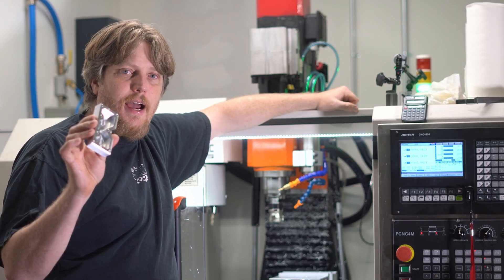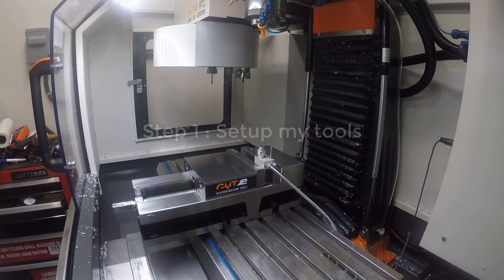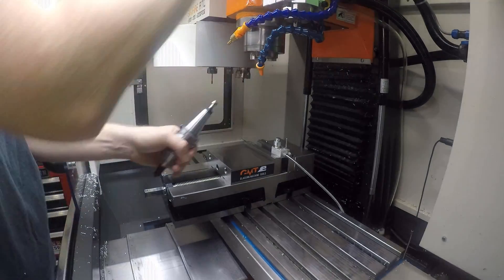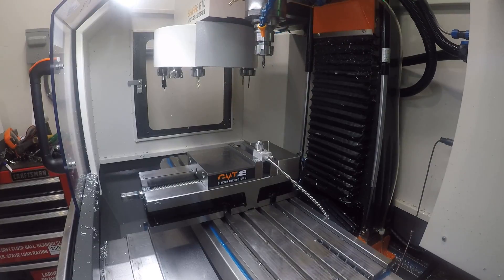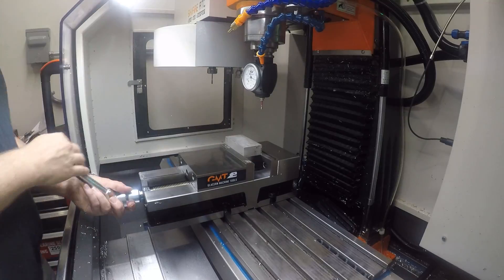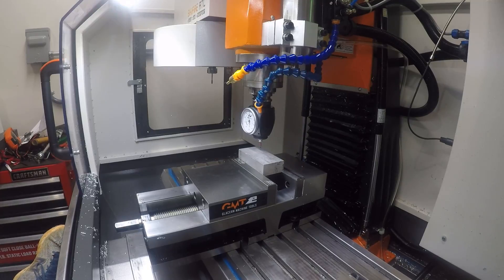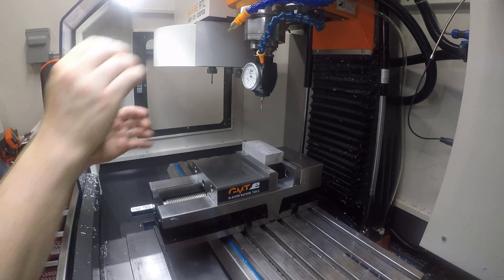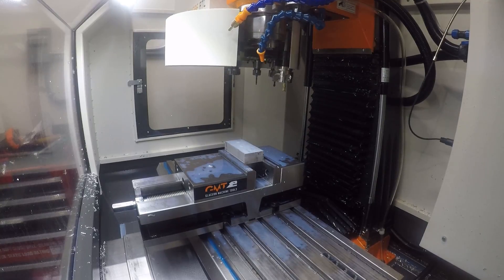My first CNC Milled part on a Skyfire SVM-2 (its a Titans of CNC Academy 1M Block)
Here is a pretty detailed cut video of a Skyfire CNC SVM-2.  This is my first part on my mill after spending the last *cough, details to come later* days squaring, tramming, and getting the machine properly setup.

Lots of firsts working on this part:
* First part on this mill (well yah the point of the video)
* First time using an ATC
* First time using Tool offset libraries
* First time doing ridged tapping
* First time NOT using a CNC Router to baby metal and could really get at it

Tools I used:
T1 : Mitsubishi APX3000 2" shell mill
T3 : Melin Tool 1/4" Carbide Drill Mill
T4 : Mitsubshi MVS 4.5mm drill bit
T5: OSG Hy-pro 10-32 UNF, H5, Oxide Finish, Cobalt, Thread Forming Tap (Sorry no link, the only pricing I could find was for 10, and my tooling rep sold me just one so talk to your tooling rep ? )

The part came out great!